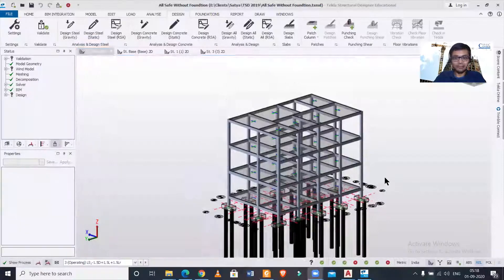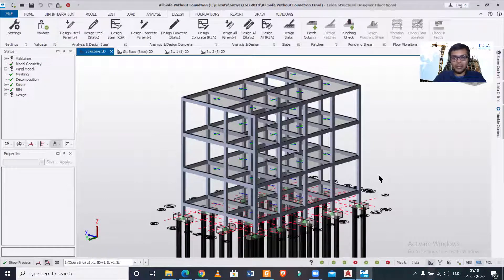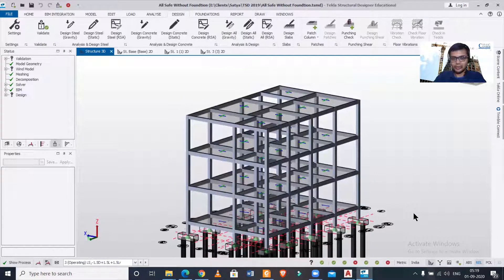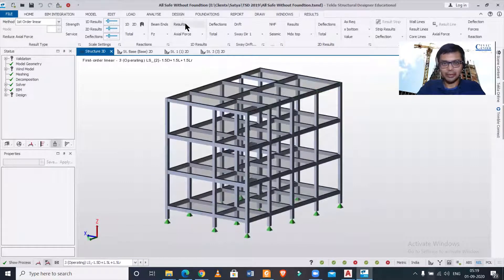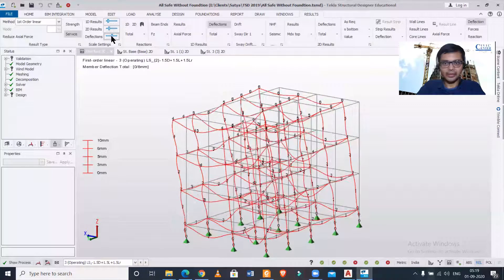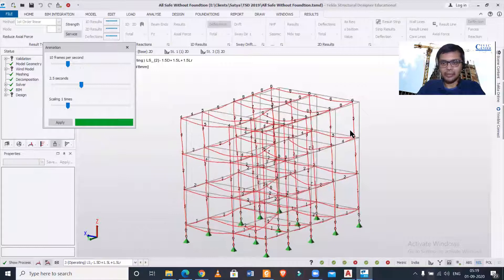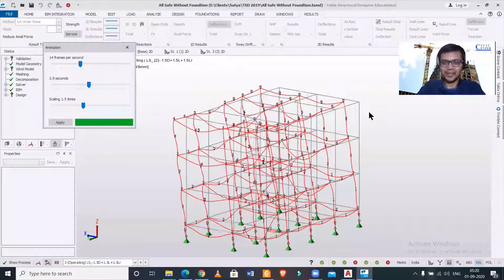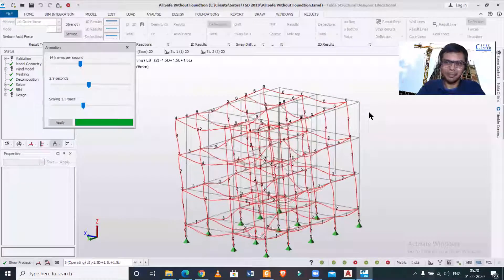Animate analysis result in tekla || Animate Displacements in Tekla || Tekla Strctural designer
In this video, we have shown how to animate displacements in Tekla Structural Designer.

*تحليل حركي ينتج عنه تكلا || تحريك النزوح في تكلا || مصمم تكلا Strctural
*Ko te hua tātaritanga i tekla || Whakakorikori Nga Huringa i Tekla || Tekla Stctural kaihoahoa
*tekla 中的动画分析结果 || Tekla 中的动画置换 || Tekla 结构设计师
*tekla 中的動畫分析結果 || Tekla 中的動畫置換 || Tekla 結構設計師
*Analyseergebnis in Tekla animieren || Verschiebungen in Tekla animieren || Tekla Tragwerksplaner
*டெக்லாவில் அனிமேட் பகுப்பாய்வு முடிவு || டெக்லாவில் அனிமேட் இடப்பெயர்வுகள் || டெக்லா கட்டமைப்பு வடிவமைப்பாளர்
*Hasil analisis animasi dalam tekla || Animasi Anjakan dalam Tekla || Pereka struktur Tekla
*Animer le résultat de l'analyse dans tekla || Animer les déplacements dans Tekla || Concepteur structurel Tekla
*Animer analyseresultat i tekla || Animer forskyvninger i Tekla || Tekla Strctural designer
*Animéiert Analyse Resultat an Tekla || Animéiert Verdrängungen an Tekla || Tekla Strctural Designer
*Animovat výsledek analýzy v tekla || Animovat posuny v Tekla || Návrhář Tekla Strctural
*Animoi analyysitulos teklassa || Animate Displacements Teklassa || Tekla rakennesuunnittelija
*Animer analyseresultat i tekla || Animer forskydninger i Tekla || Tekla Strctural designer
*Animar el resultado del análisis en tekla || Animar desplazamientos en Tekla || Diseñador de Tekla Strctural
*Anima il risultato dell'analisi in tekla || Spostamenti animati in Tekla || Tekla Strctural designer
*Analyseresultaat animeren in tekla || Verplaatsingen animeren in Tekla || Tekla Structurele ontwerper
*Hreyfigreiningarniðurstaða í tekla || Hreyfa tilfærslur í Tekla || Tekla Strctural hönnuður